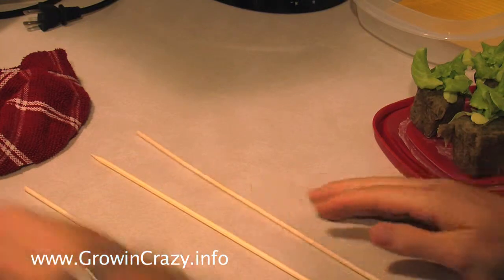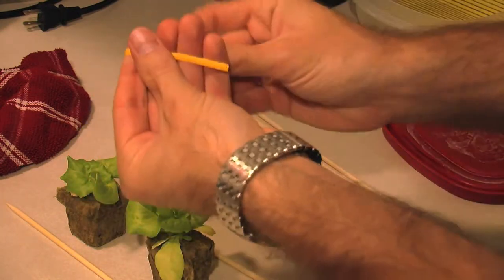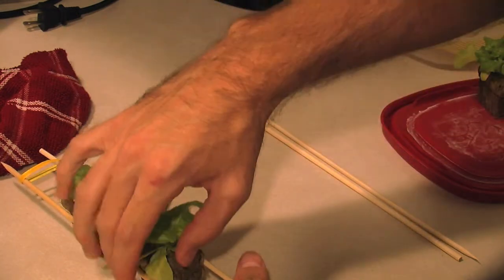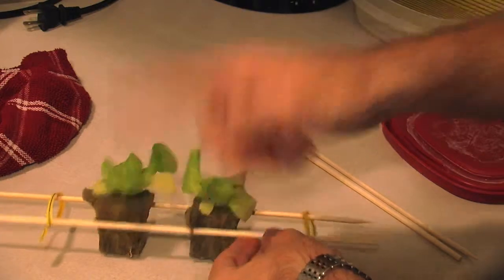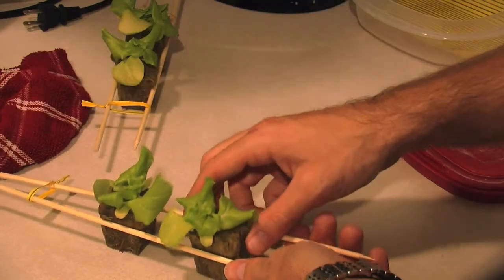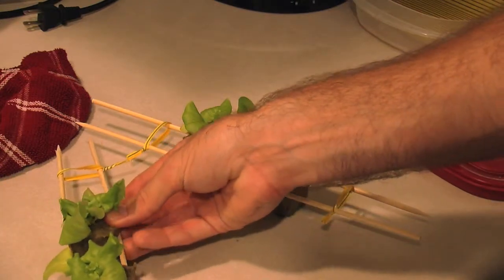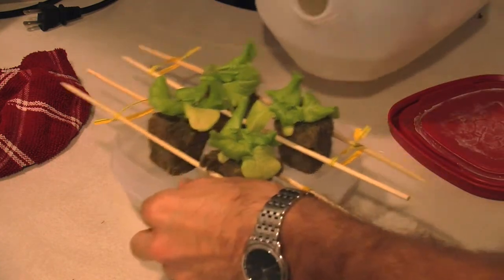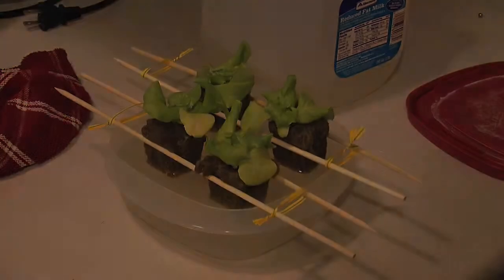A Makeshift Home (A Temporary Hydroponics Solution)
In this video I show you how to construct a temporary (makeshift) home for your hydroponic seedlings.  In our case they are lettuce plants in dire need of nutrients.  This small container will at as a 'deep water culture' system until a more permanent home becomes available.

NOTE:  It is not recommended that you leave your plants sitting in stagnant water.  Make sure to top off the nutrient solution with pH balanced water and change the solution weekly.  Again, if you intend to use this setup for an extended period of time then add an air stone and pump to increase circulation and oxygen levels in the water.